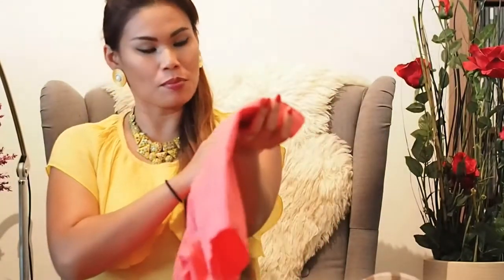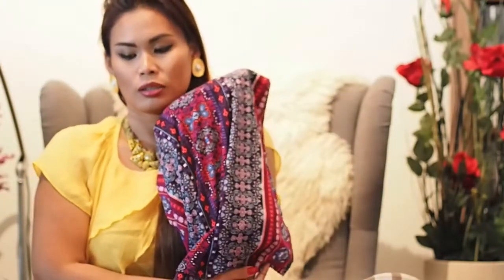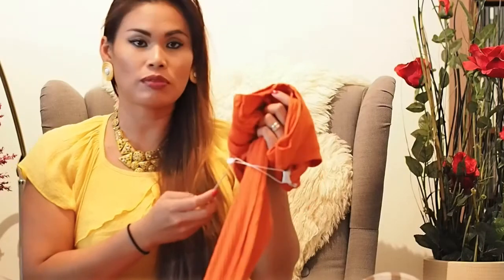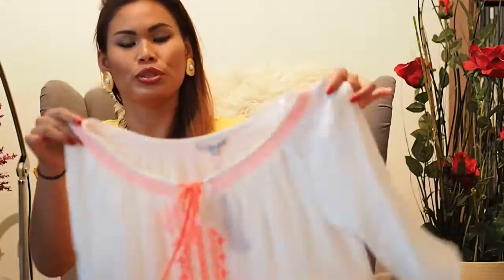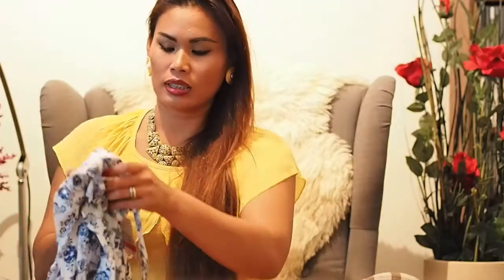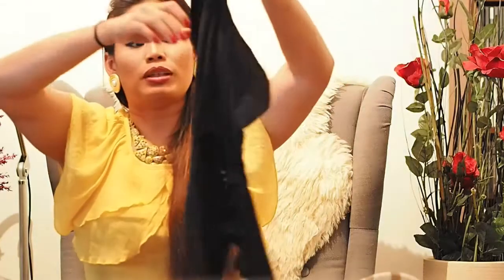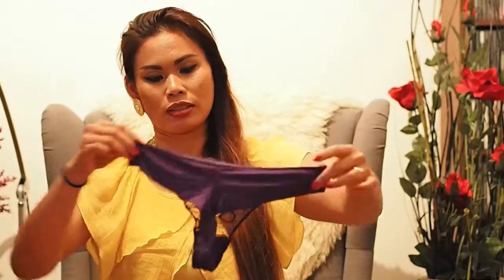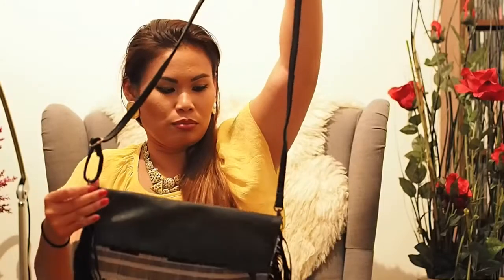New Yorker, Tako Fashion & Tally Weilj & Colloseum on Haul & LookBook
Hello peeps, my new video today is about haul and lookbook from New Yorker, Tally Weilj, Colosseum and Tako Fashion. It´s actually from my late summer and early fall collection. Hope you enjoy and like my video peeps.
XOX
Kintan

What I wore:
Outfit No.1)Boho Top-Tako Fashion/
                    Short pant-Tako Fashion
Outfit No.2)Boho Top-New Yorker/
                    White Pant-Tako Fashion
Outfit No.3)Bikini in Boho Style-New Yorker
Outfit No.4)Off Shoulder Top-Clockhouse(C&A)/
                     Skinny Ripped Jean-Workshop
Outfit No.5)Top-New Yorker/
                      Skinny Ripped Jean-Workshop
Outfit No.6)Boho Blouse-Clockhouse(C&A)/
                     Skinny Ripped Jean-Workshop
Outfit No.7)Top-Colloseum/
                     Skinny Ripped Jean-Workshop
Outfit No.8)Fringe Shoes-Deichmann/
                    Lace Black Shoes-Deichmann